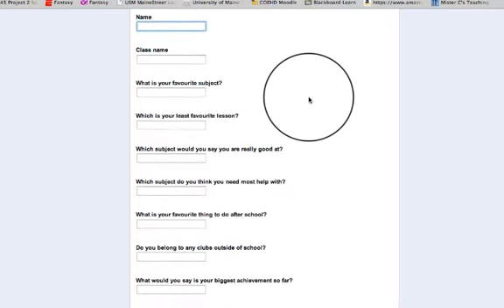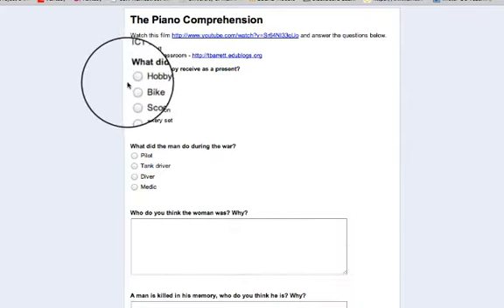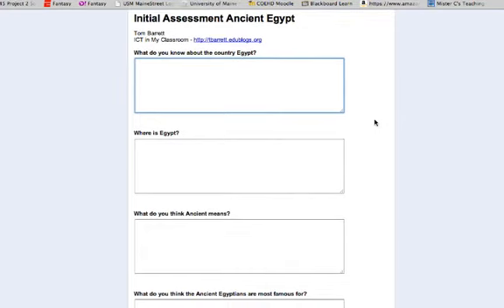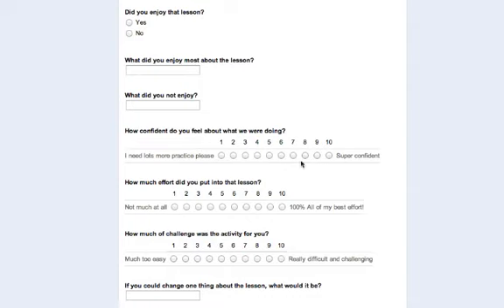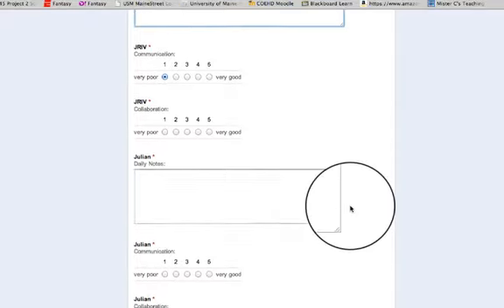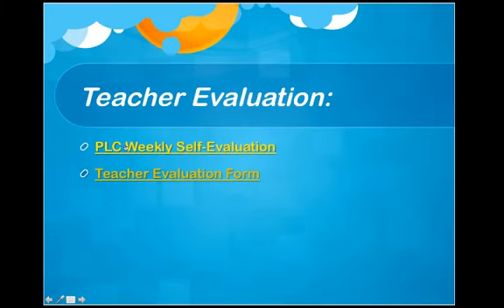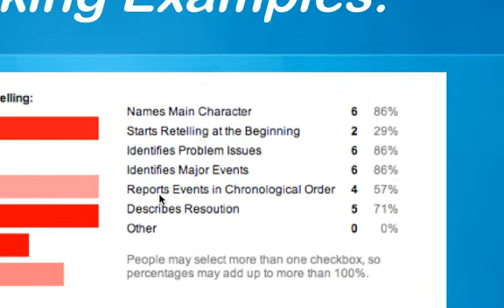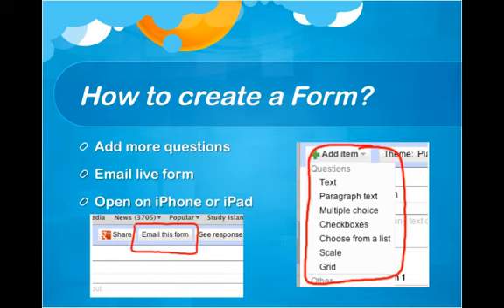EDT560 Final Project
Assessing with Google Doc Forms